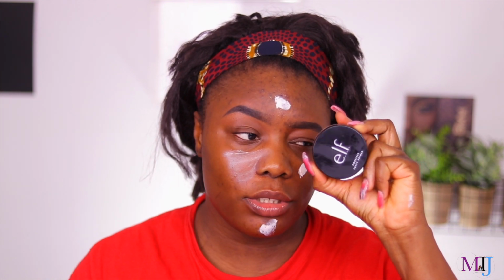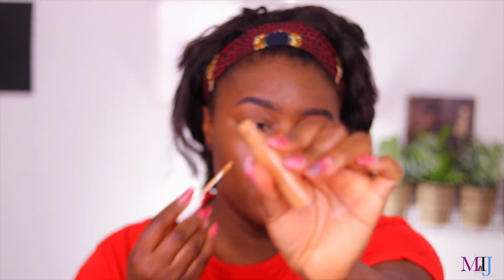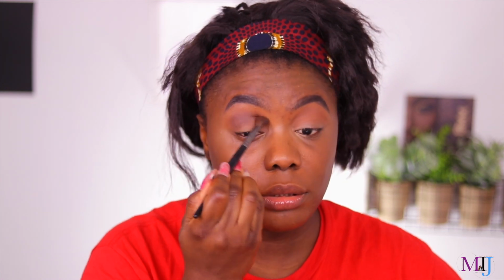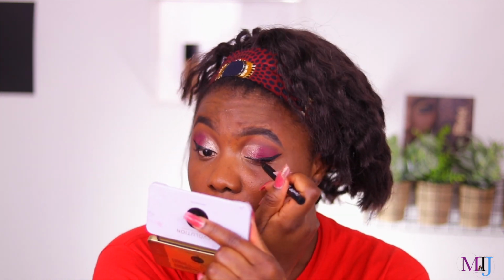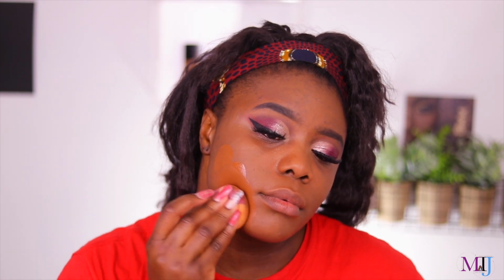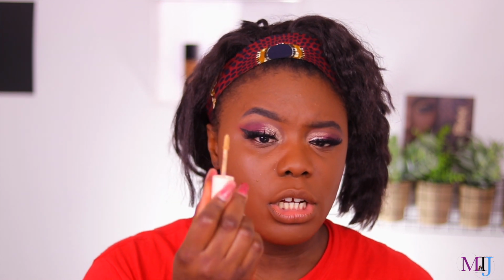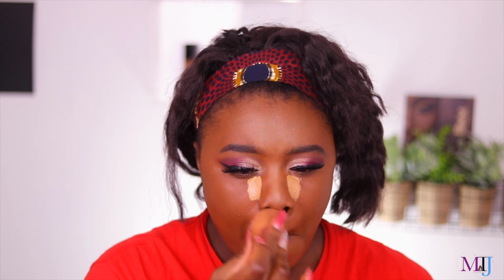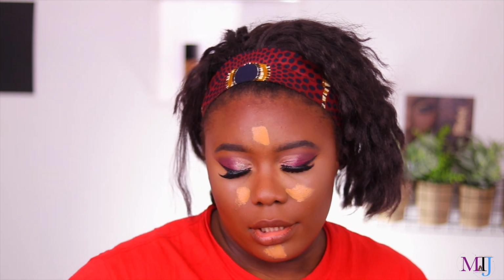Makeup Therapy! Testing Colourpop Pretty Fresh Concealer ... What's Good C Pop?! | MsTopacJay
Hey FamBam, Don't forget to watch in 1080p60HD. Time stamps below.

Time Stamps:
00:00 Intro
00:34 Base Makeup
02:46 Eye Makeup
07:10 Foundation
08:03 The Concealer
13:48 Setting powder
15:15 Final Thoughts
16:12 Outro & Bloopers

Hi FamBam, so today, I am doing my full face including eyeshadow lewk and I tested the new Colourpop Pretty Fresh Hyaluronic Concealer. I didn't check for the Colourpop pretty fresh concealer swatches so i picked a 'lighter' shade though I don't feel it is too far off from the shade i used in the Colourpop No Filter Concealer range which was Dark 40 and 46. The Colourpop concealer shade match tool they also have on their site isn't always accurate but i don't mind it sometimes. So, have you tried the concealer? Enjoy this Colourpop concealer review.
xo
Esther.

Are you a newbie? I upload videos weekly and I also do foundation tests.

xo
Esther

◤Product Tested
► *Colourpop Pretty Fresh Hyaluronic Concealer Medium Dark 120W

► *KVD Vegan BeautyTrue Portrait Medium Coverage Shake Foundation
► *FENTY BEAUTY Pro Filt'r Instant Retouch Concealer *370
► *Laura Mercier Translucent Honey Powder
► *NikkieTutorials x BEAUTY BAY Pressed Pigment Palette

New Postal Address
Esther J
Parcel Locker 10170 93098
277-281 Ballarat Road
Braybrook VIC 3019
Australia.

Please don’t feel obligated to send me anything. I solely got a postal address for those who continue to ask me for it. Love you.

► *Lancome Teint Idole Ultra Wear Foundation [12]

► *L’Oreal Infallible More Than Concealer Concealer *338 Honey

◤TECHS
Lens: Canon 50mm F1.8
2 Soft boxes + Ringlight